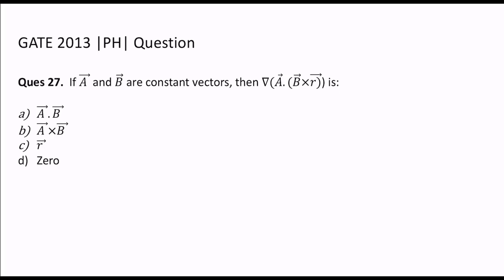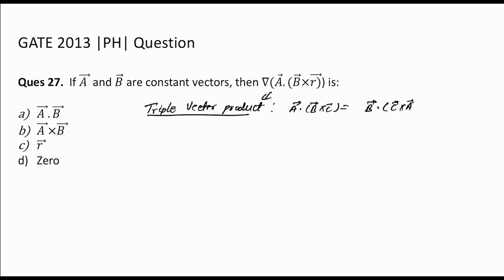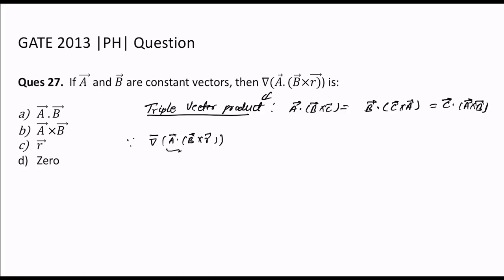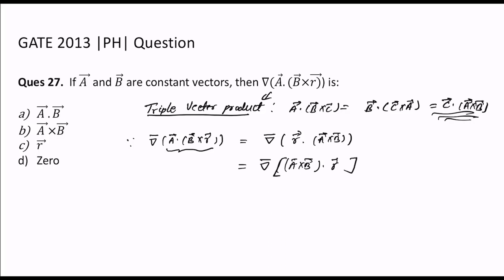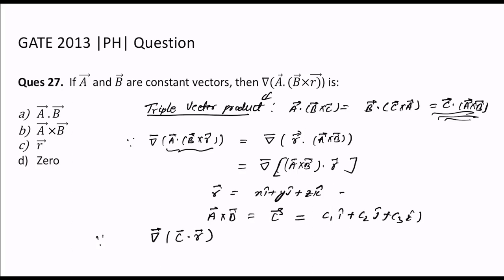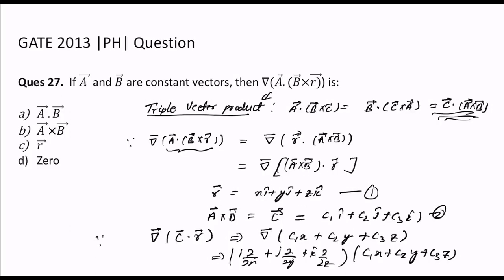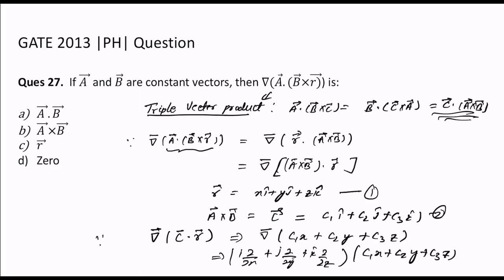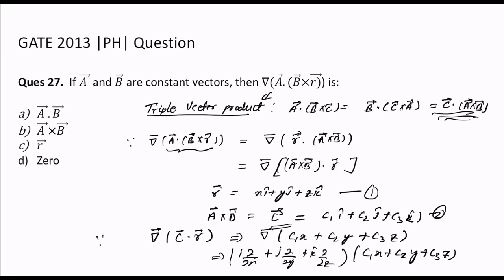Q27 PH 2013